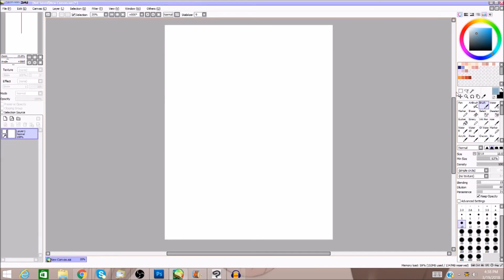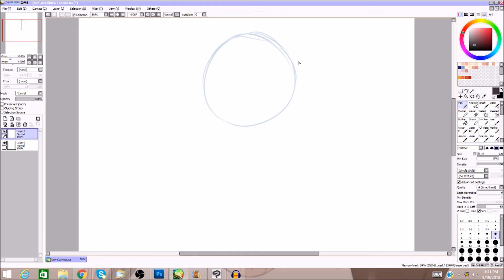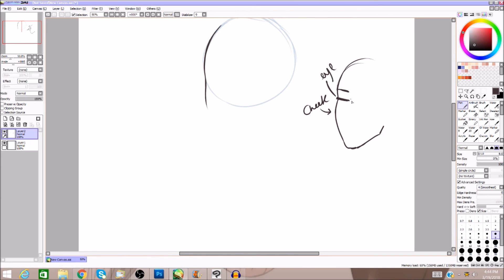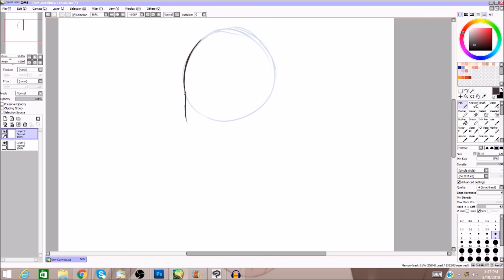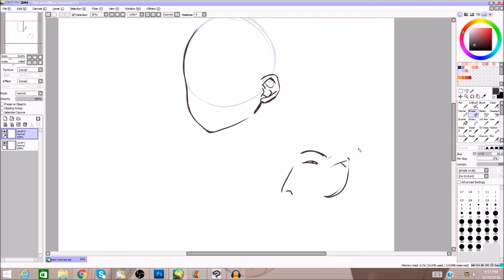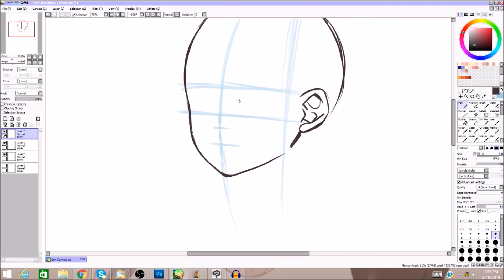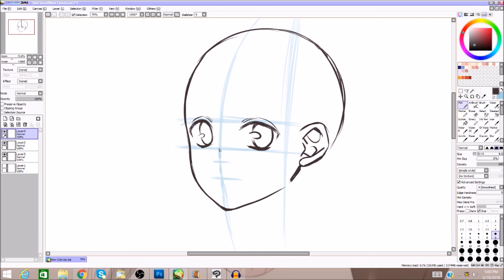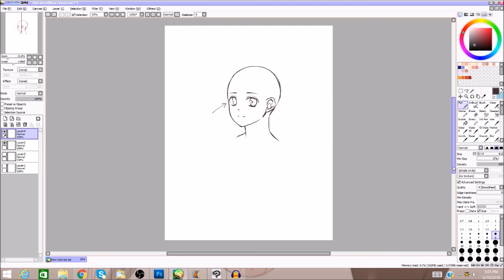How to Draw Anime Faces - Tutorial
this will focus on feminine faces, however similar methods can be used for masculine faces.